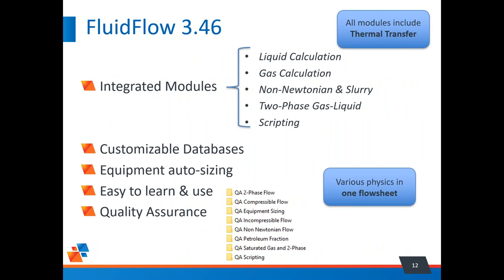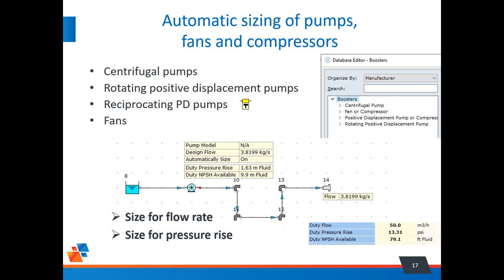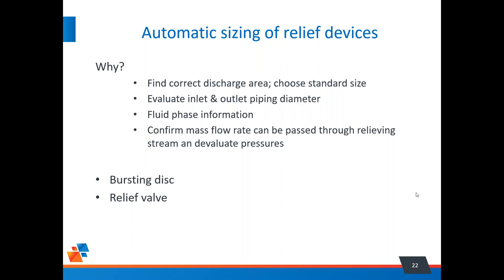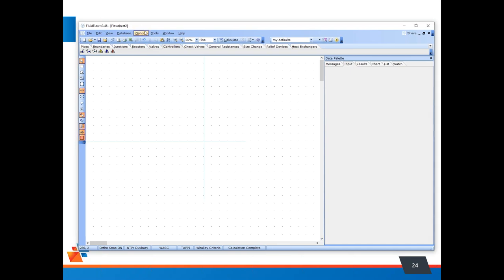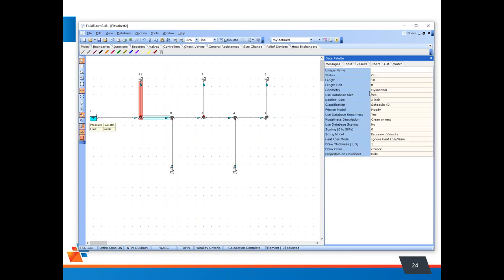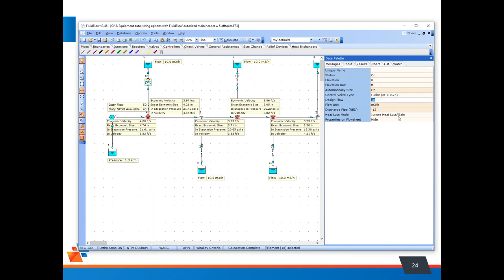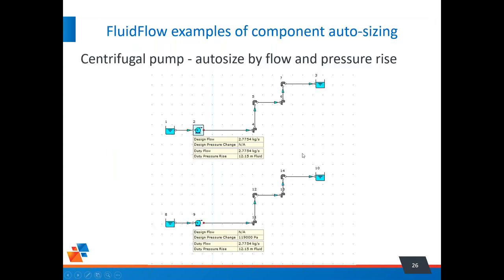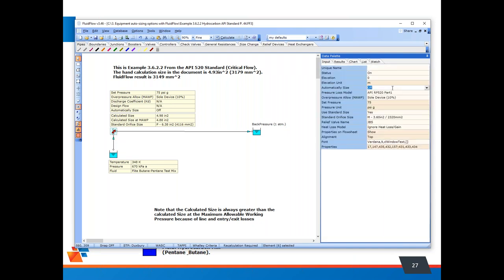Equipment auto sizing options with FluidFlow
Based on accurate algorithms tested and verified on a continuous basis against published data, industry standards and real-world operating systems, FluidFlow enables piping engineers to simulate the flow of liquids, gases, non-Newtonian / non-settling liquids, settling slurries and 2-phase liquid-gas fluids in complex pipe networks.

In this webinar, join our Technical Specialist, Dan Munteanu and explore how FluidFlow can help choose the optimum combination of components like pipes, pumps and fans, orifice plates and nozzles, and control valves, based on economic velocity, design flow rate or design pressure gradient.